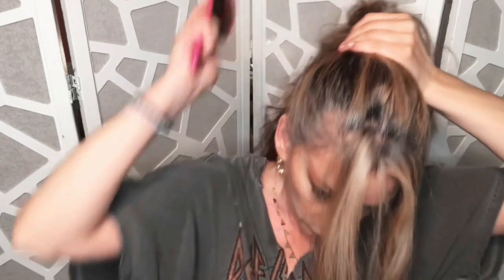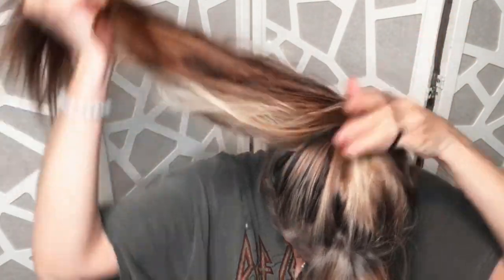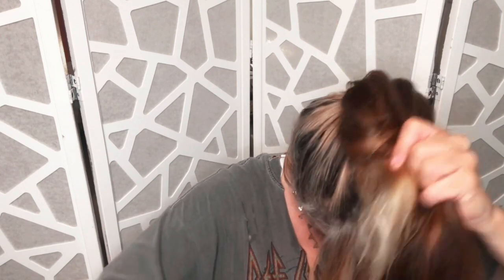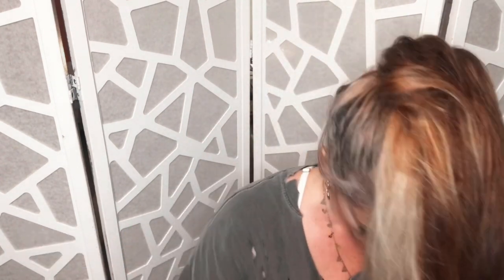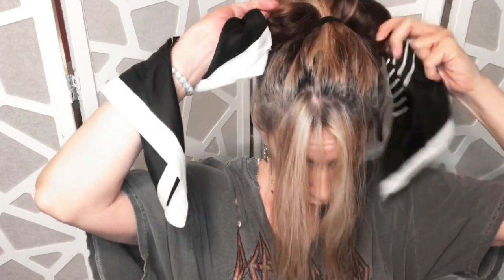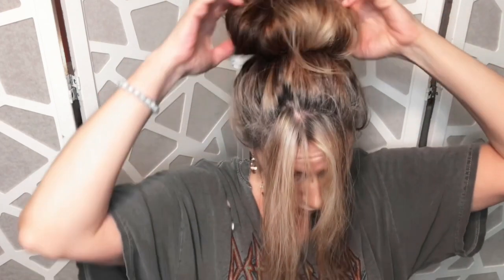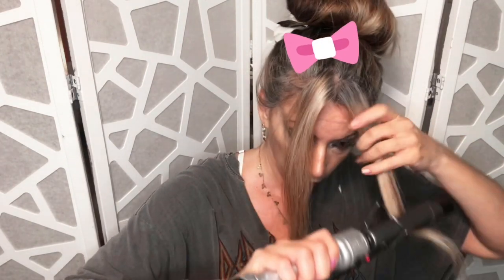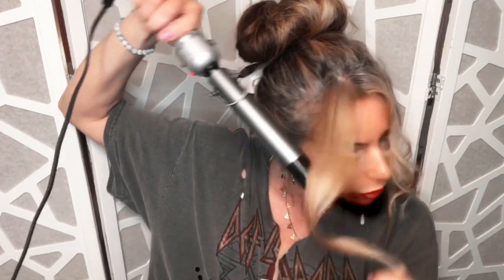Fuller flatter easy messy scarf bun! New trick!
This is a luxy scarf bun tutorial, No bob pins!   Big news the fuller flatter messy bun with scarf is hot for the summer!  I like a few pieces down in front, I find it's more flattering for my face.  I also use similar techniques to get the easiest fasted way to 'bun up' with a scarf, but there is a twist.  And you shouldn't have to use bob pins to pin it down and make it flatter when you try this.  My hair is  long and full, but it works on long and medium length hair. Bun hairstyles no bob pins are great and fast!  This is how to wear a scarf in your hair this summer, give it a try!